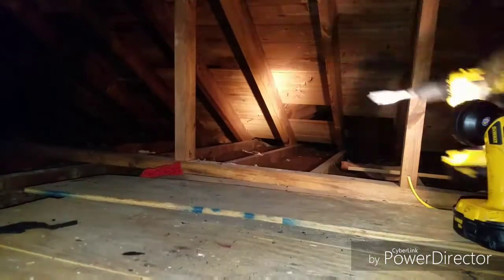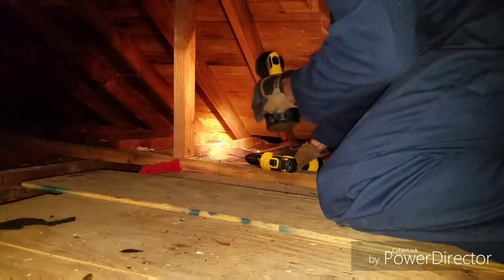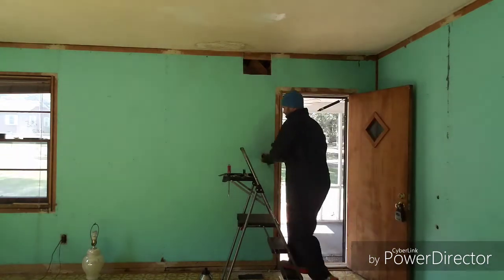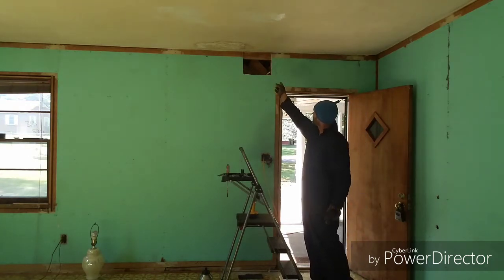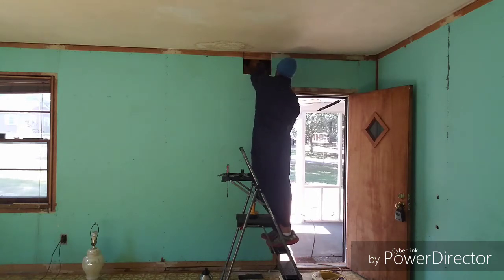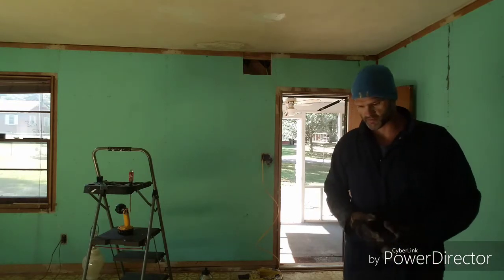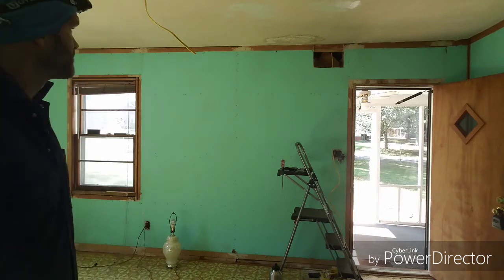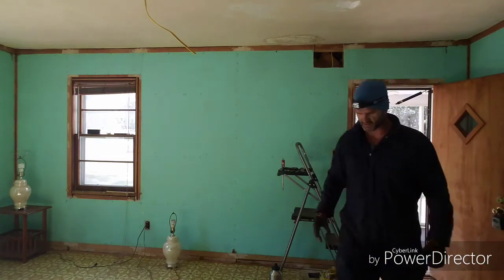Handyman work how to add a light and take receptacle off a switch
Quick video showing how I added a light to a room and took a receptacle off of a switch and made it a continuous on receptacle.